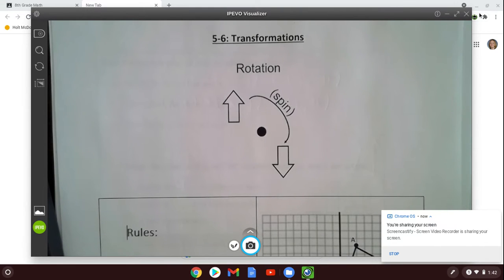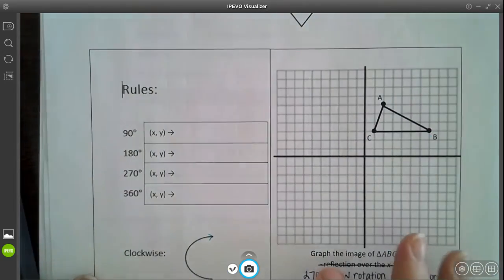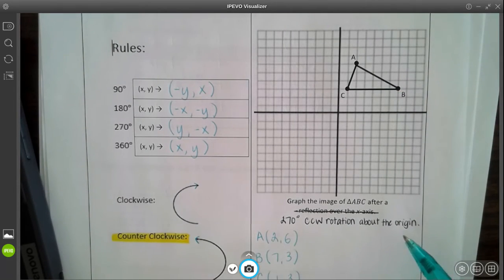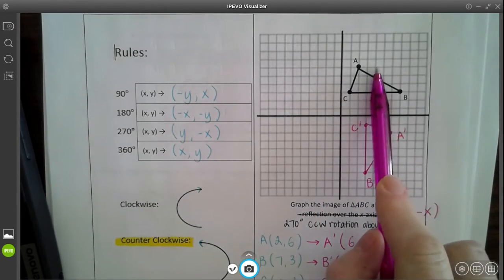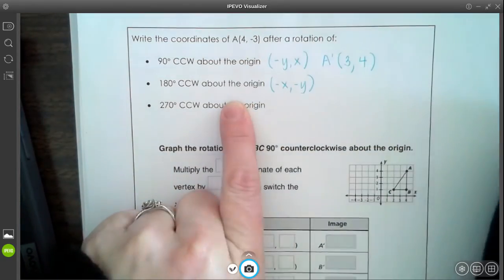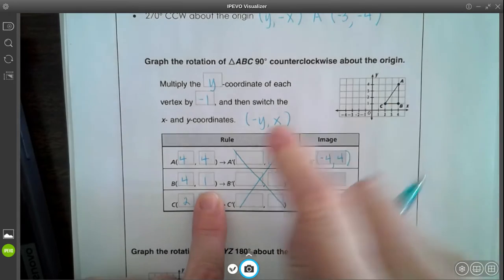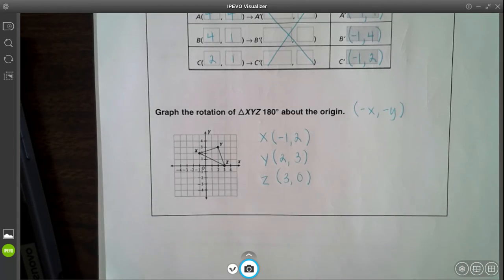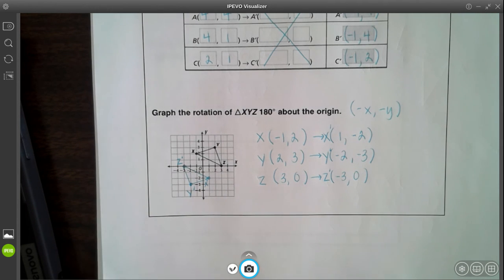5-6 Day 3 Lesson: Rotations